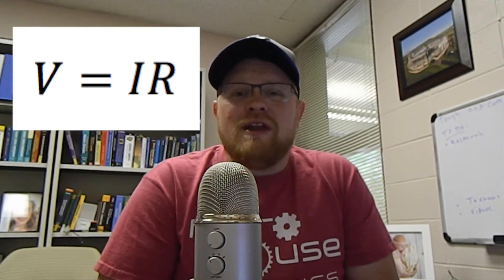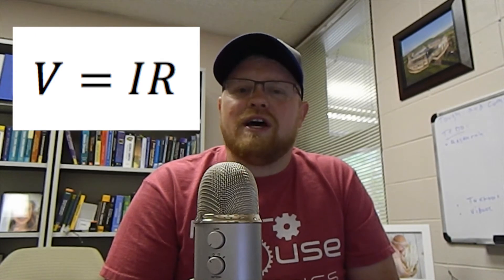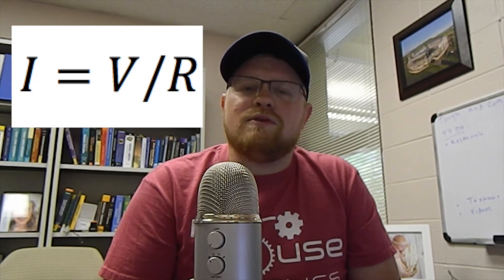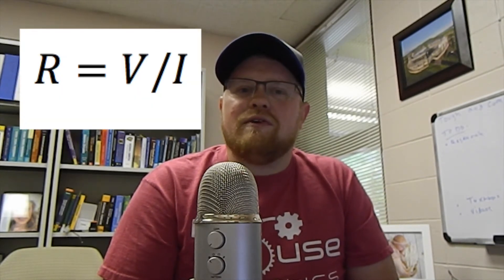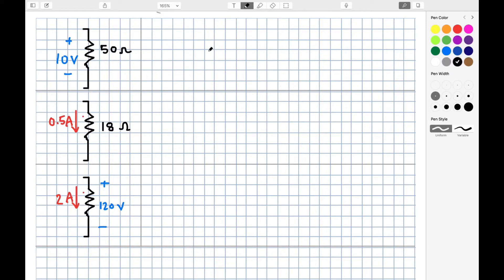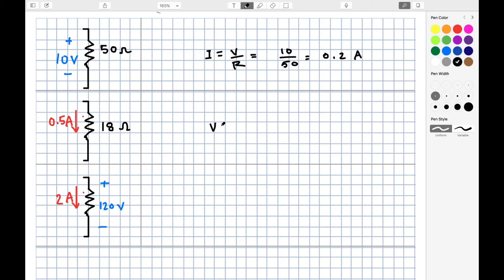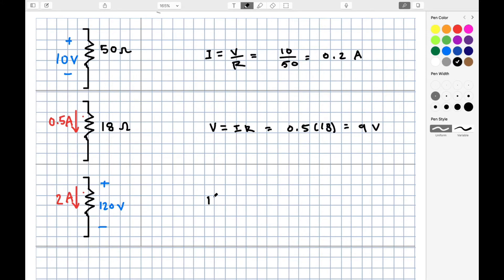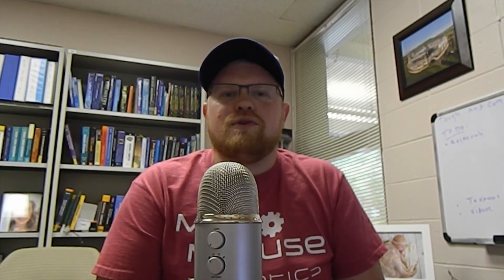A Web of Naked Fancies (Ohm's Law) - Dr. McPheron Explains Ep. 1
Have you ever had someone cast serious doubts on the truth?  This was true of the most fundamental law used in Circuits when Georg Ohm first presented.  In this episode, Dr. McPheron Explains the basics of Ohm's Law and adds a few examples.
1:01 Explanation of Theory
1:24 Examples

Connect on Twitter or Instagram